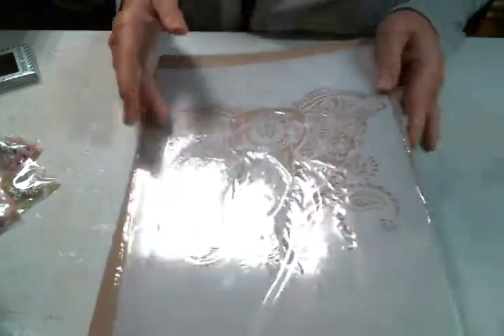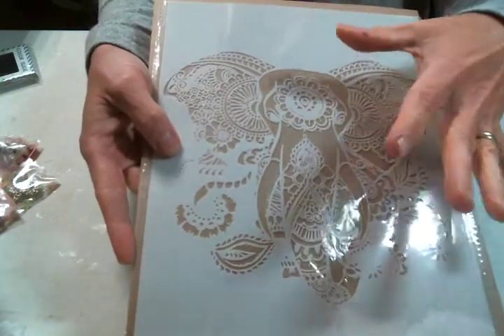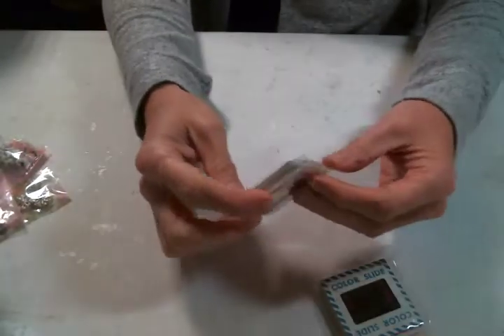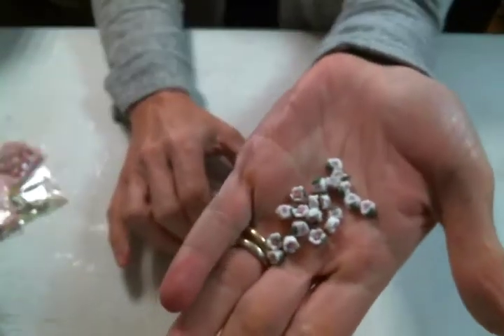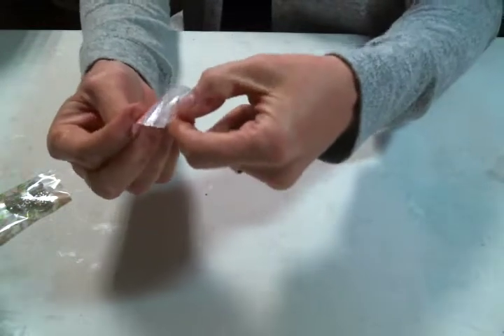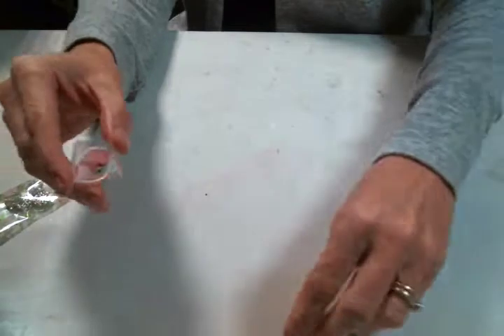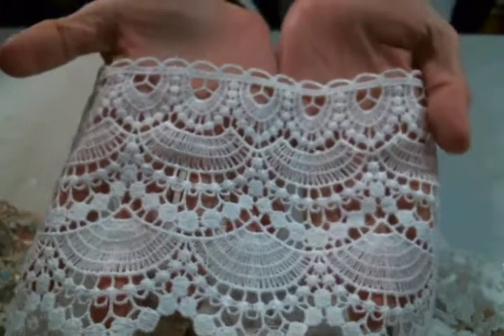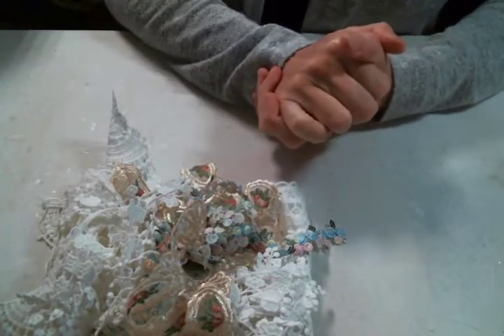Goodies from AngeldreamCraftsKim on Etsy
PLEASE WELCOME OUR NEW FALL TEAM!

Friend Mail:
104 Silvernoggin ln